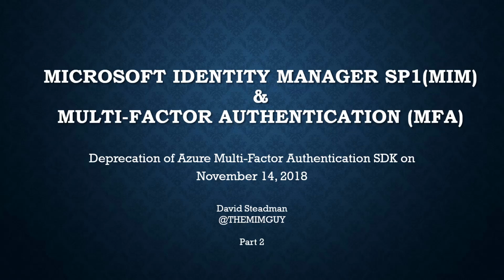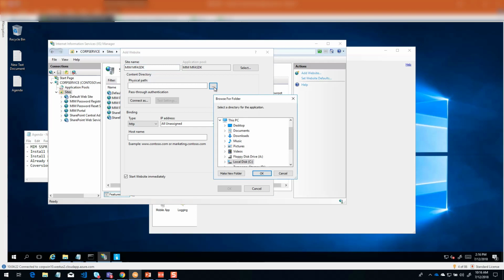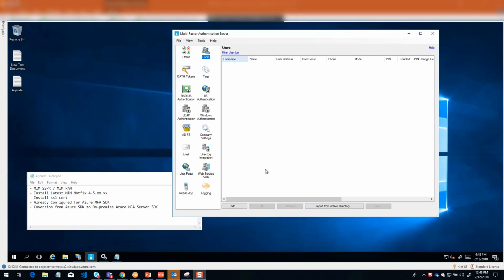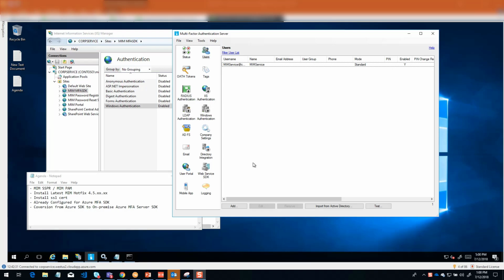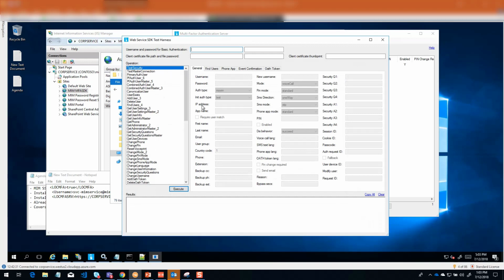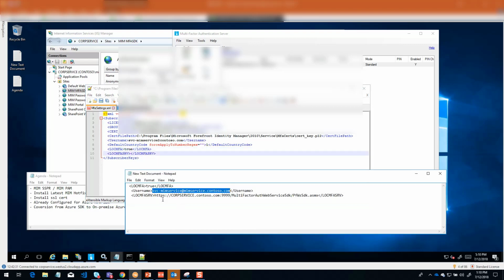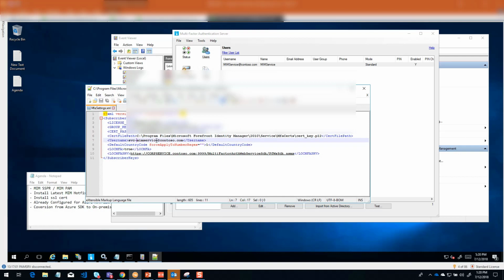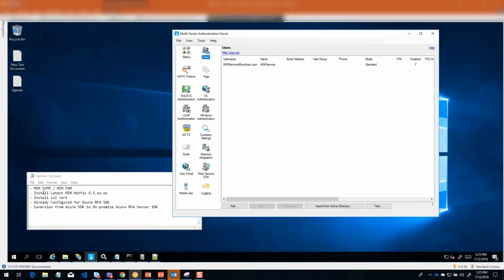MFA Integration for 4.5.202.0 Part 2, let's do this !!